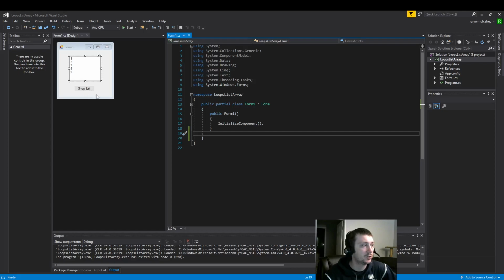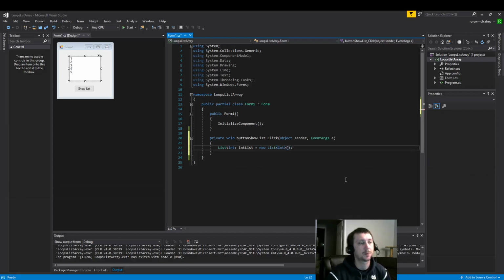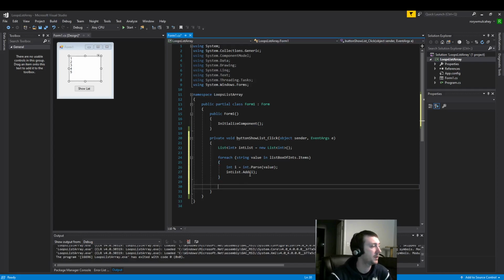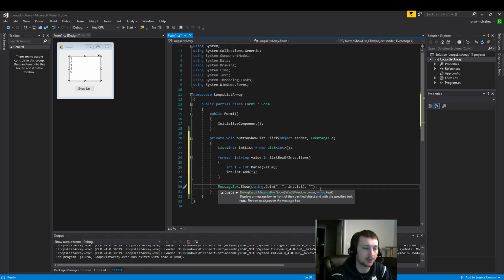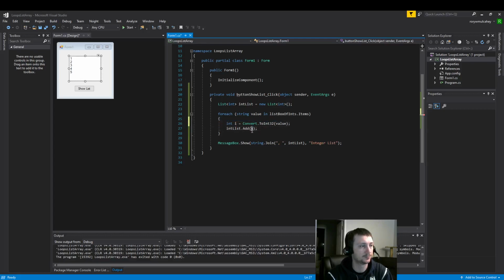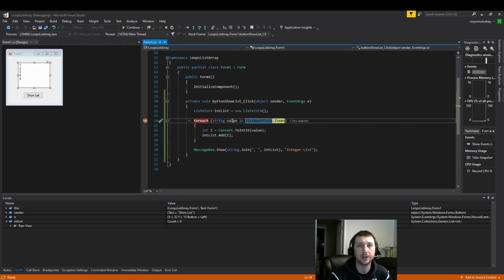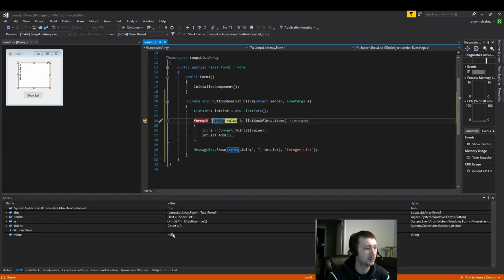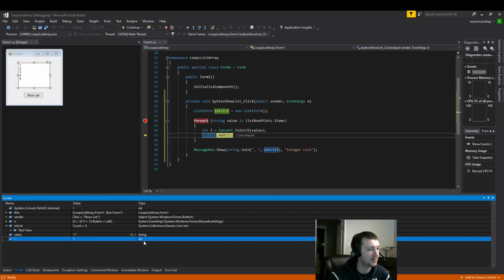Listbox Foreach Loop to List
In this video we will cover how to create and use a list with a for each loop to pull the data from a listbox.

Basic Steps:

Use button click event.
Define a new list and initialize.
Create the for each loop to read listbox values.
Read listbox values, then convert them to integers.
Add to List of ints for each loop iteration.
Show list with messagebox string.join method.

C# .NET
Windows Form Application
Visual Studio
Listbox Items
Foreach Loop
List
Add Method
String Join Method
Messagebox Show